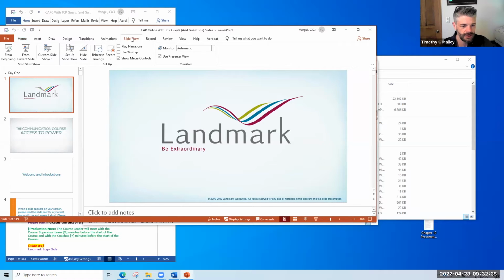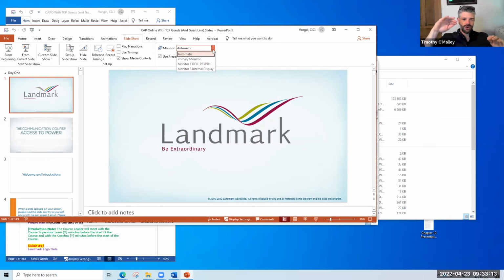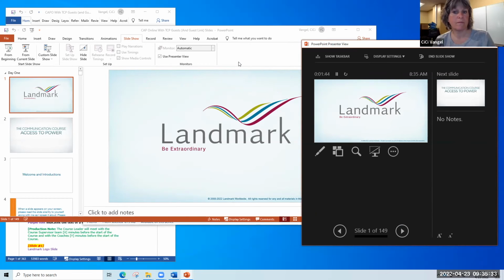How to Walk the Participant Through Setting Up Their Desktop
In this example, notices how the trainer:

1. Has the participant get clear which monitor will be the “main monitor”.
2. Demonstrates how to indicate in PowerPoint which monitor will be the main monitor.
3. Be sure to use the proper names as it reinforces and familiarizes the terms.
a. Presenter view
b. PowerPoint slide show
c. Zoom window
d. PowerPoint slide deck
4. Notice from time-to-time the trainer stops to check in with the Presentation Manager to ensure they are clear what the proper names are and what they represent. This allows for the coaching be more uniform for the Presentation Managers.
5. Notice the coaching Timothy gives to have the Presentation Manager “get out of their head”.